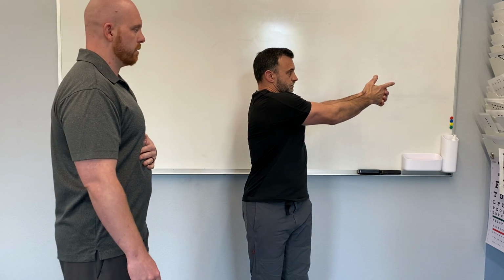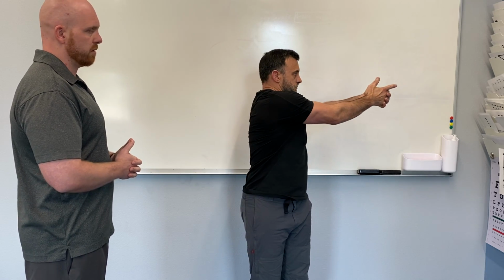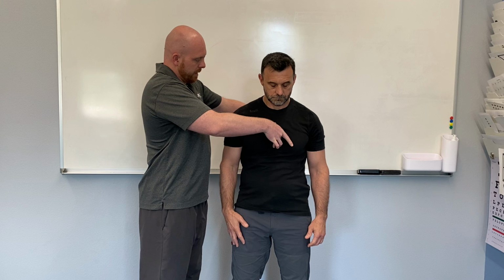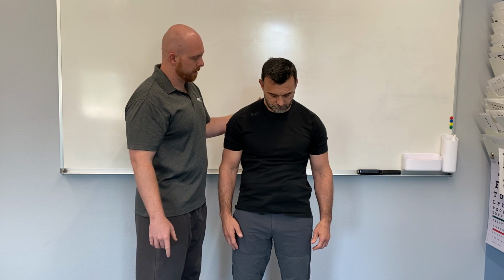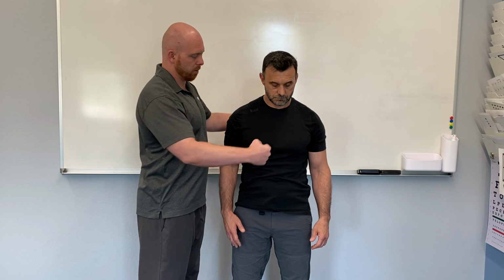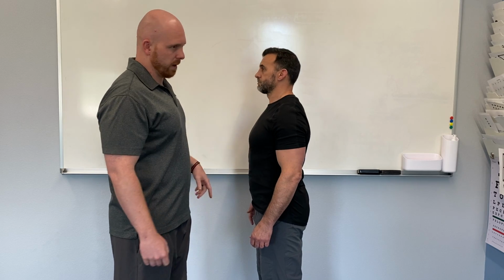Move Better, Get Stronger Part 2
2 drills that can give you better movement and make you stronger